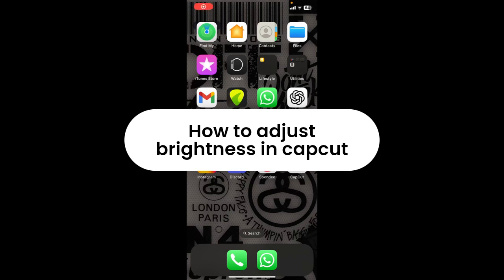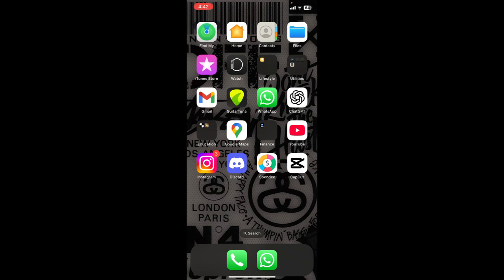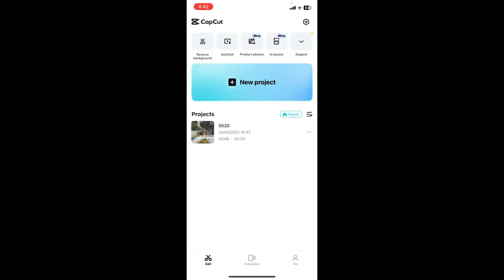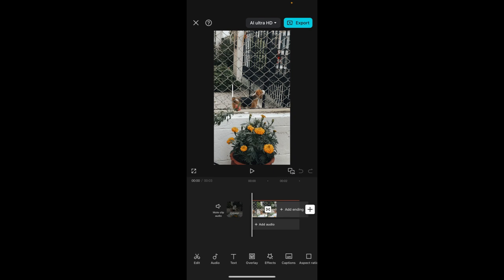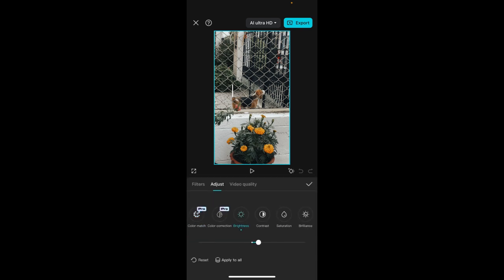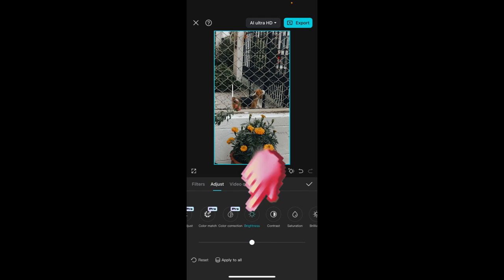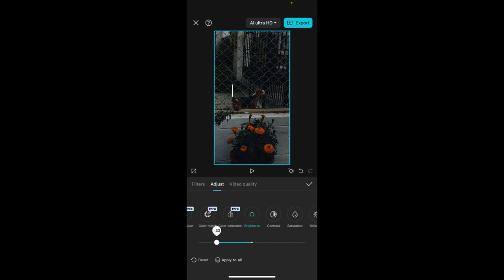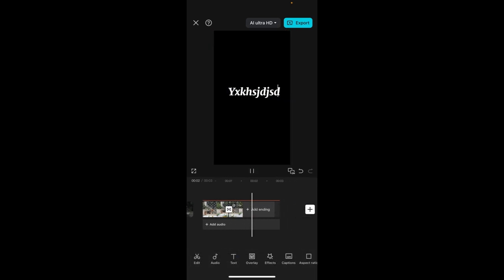How to Adjust Brightness in CapCut 2025?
Need to fix dark or overexposed footage in CapCut? This tutorial walks you through the process of adjusting brightness in CapCut to improve the visual quality of your videos. Whether you're correcting lighting or setting the mood, this guide makes brightness adjustments easy for any skill level.

✅ Learn how to fine-tune your video lighting with CapCut’s brightness settings!